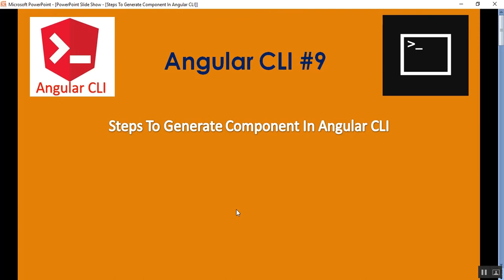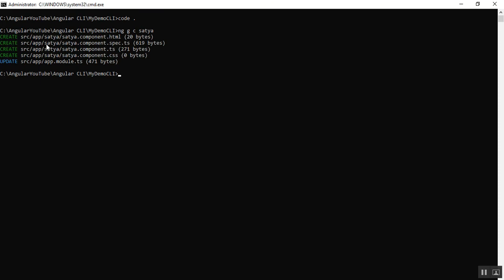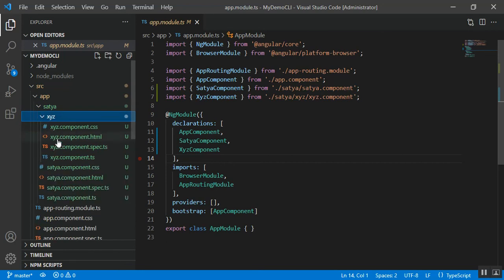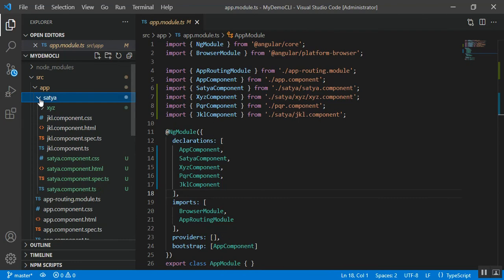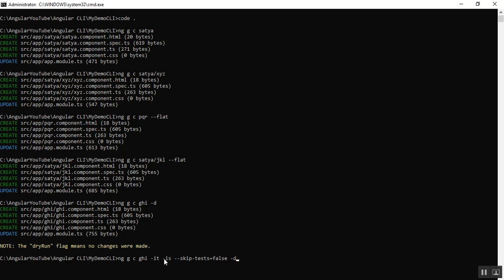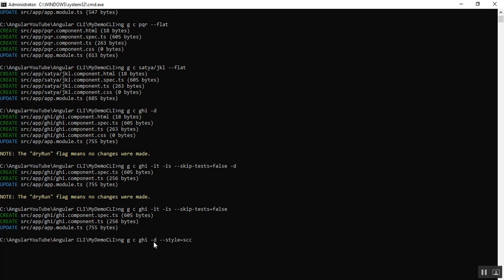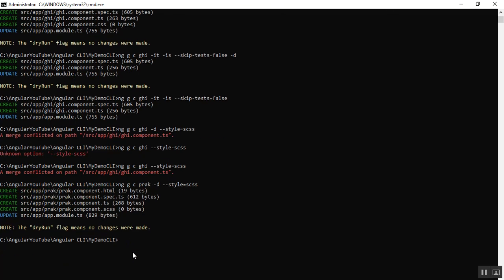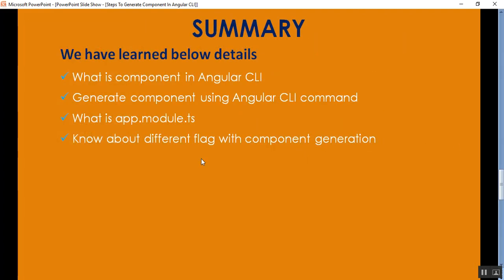Steps To Generate Component In Angular CLI | ng generate | Coding Knowledge | Create Component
In this session, We will discuss steps to generate components in Angular CLI.

ng generate : Generates and/or modifies files based on a schematic.
 ng generate schematic [options]
 ng g schematic [options]

In this session I describe the below details:
1. What is component in Angular CLI
2. Generate component using Angular CLI command
3. What is app.module.ts
4. Know about different flag with component generation